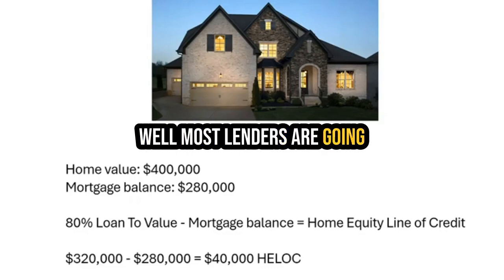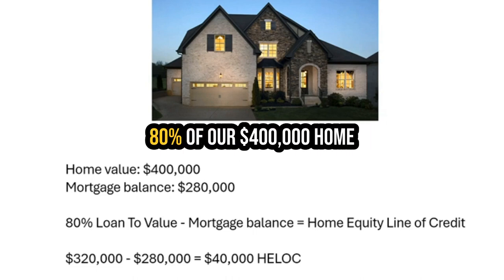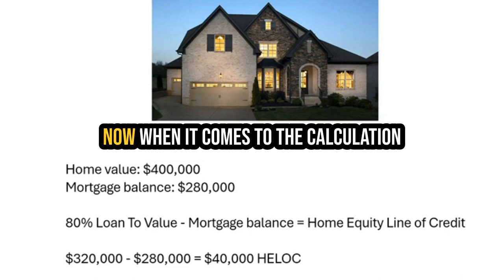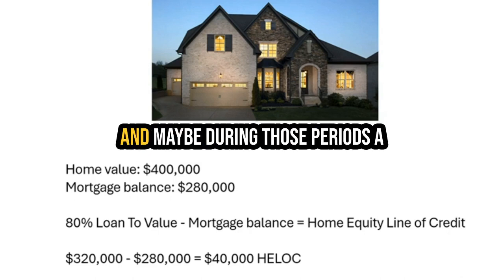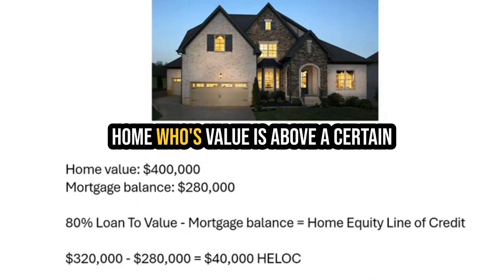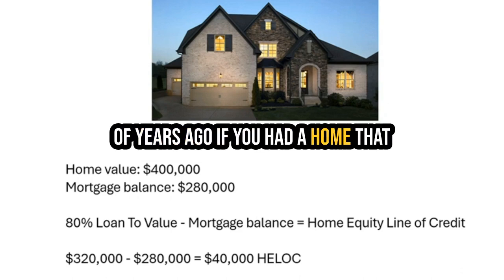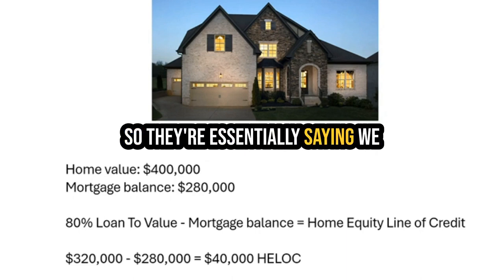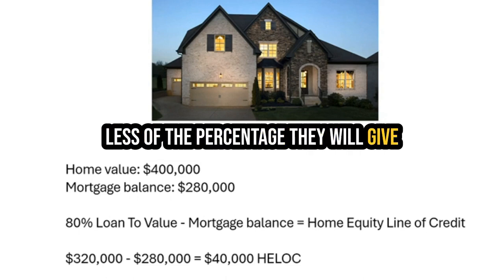Throwback Thursday: Home Equity Lines of Credit [Explained!]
In this episode, we break down the details of Home Equity Lines of Credit, or HELOCs.

Tune in to find out how they work, when they're useful, and when to avoid them!

Securities and Investment Advisory Services offered through Osaic Wealth, Inc., Member FINRA, SIPC. Osaic Wealth, Inc. is separately owned and other entities and/or marketing names, products or services referenced here are independent of Osaic Wealth, Inc.